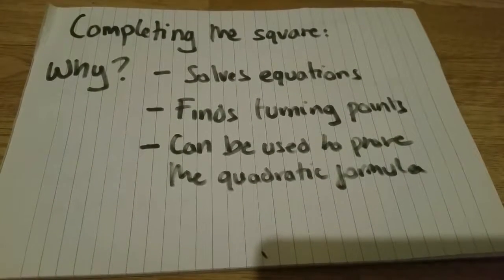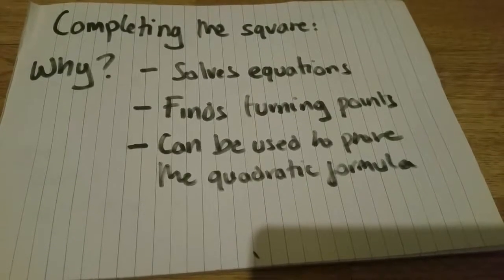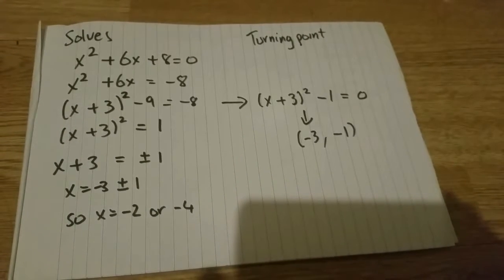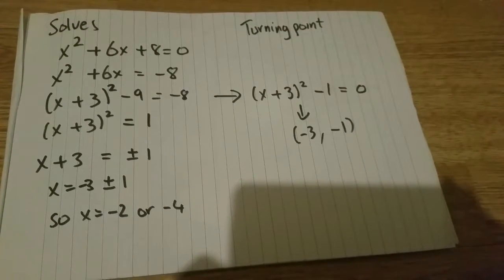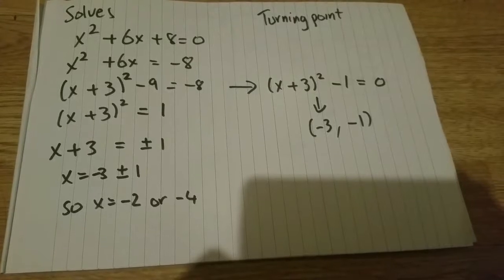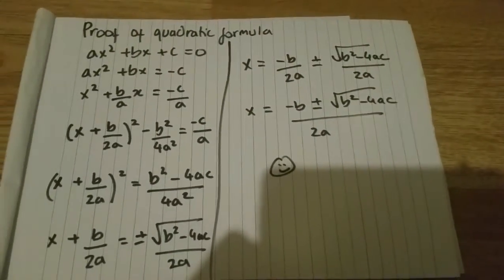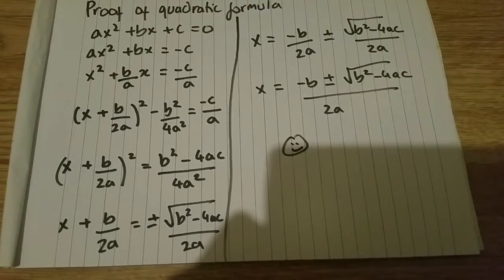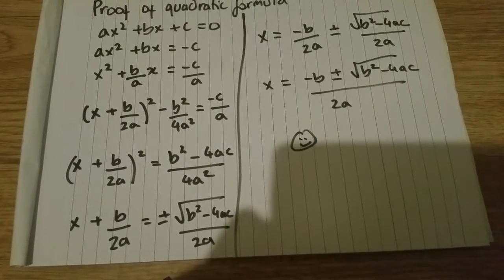Completing the Square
GCSE/ A Level Completing the Square and its uses.